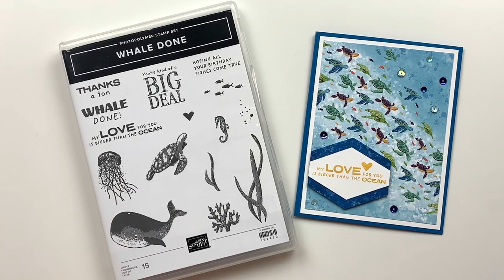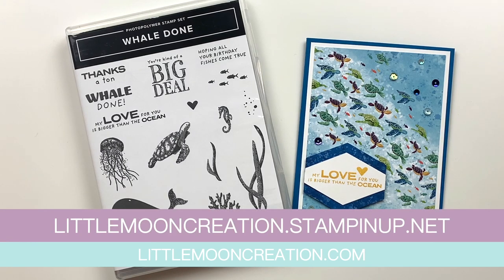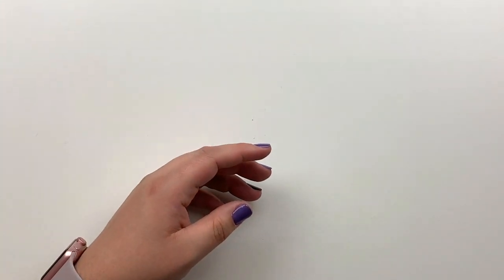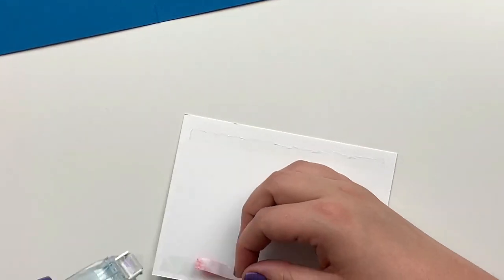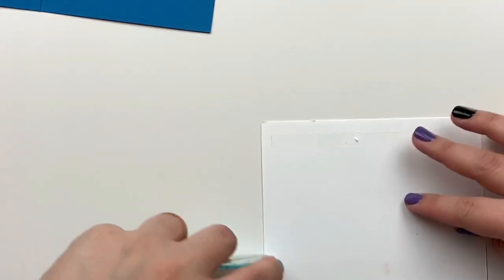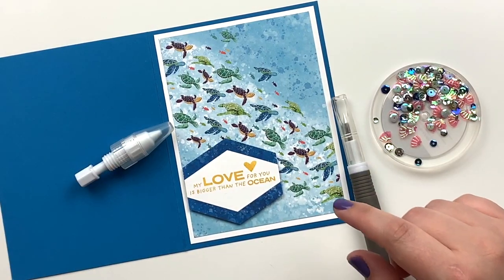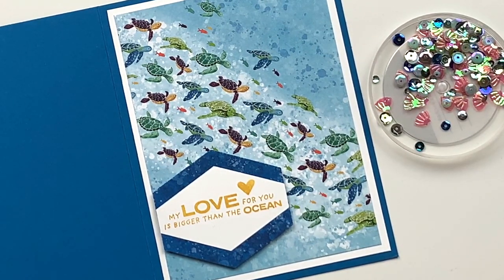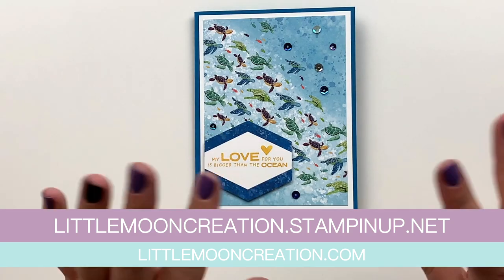Whale Done Greeting Card | Card Making Tutorial | Stampin Up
For all product information and more details, visit my coordinating blog post